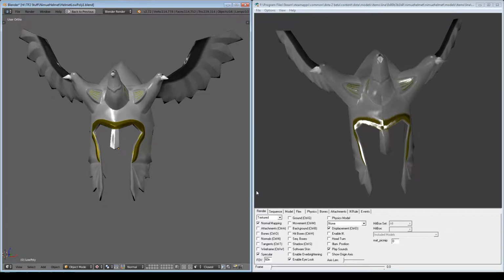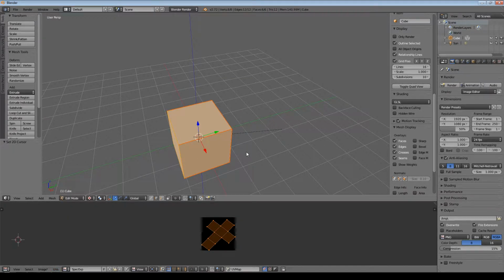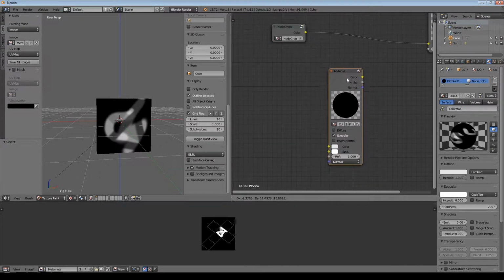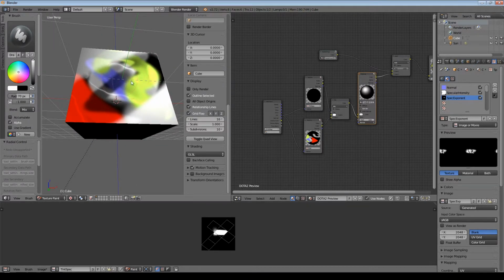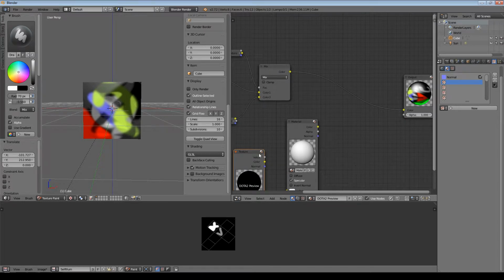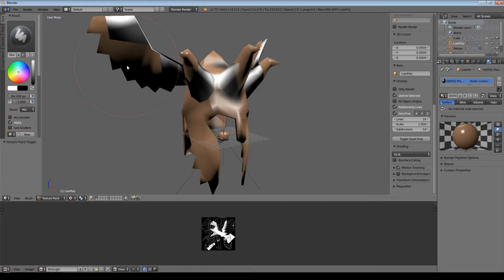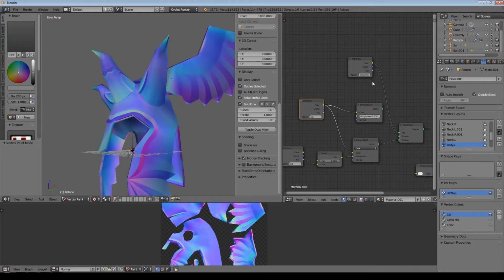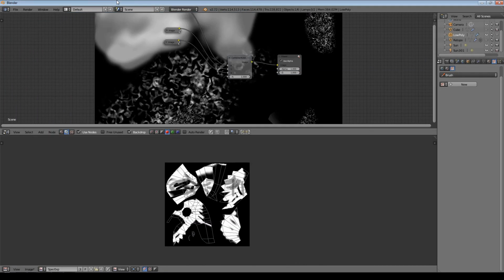Creating a DOTA2 Preview Shader in Blender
A somewhat lengthy and blooper filled tutorial to create a GLSL shader that approximates DOTA2 in Blender, and briefly covers compositing the images to create the Shader Masks.